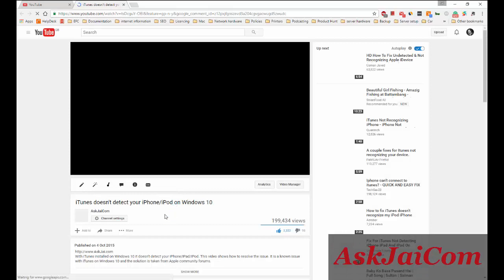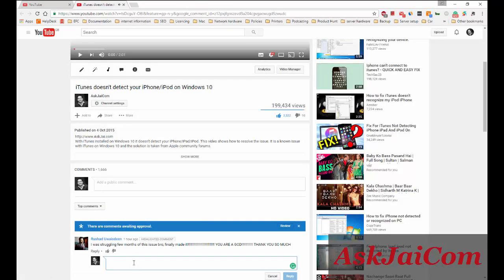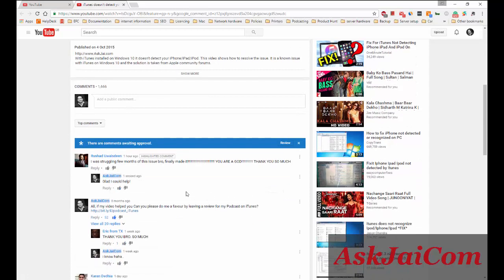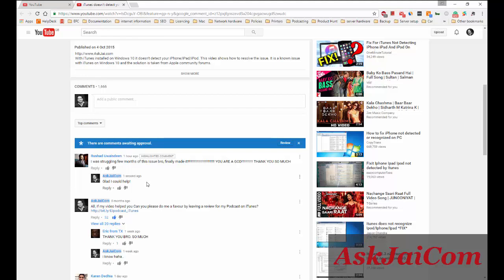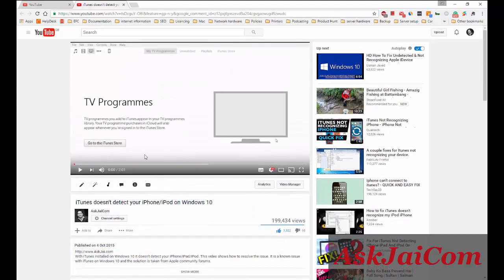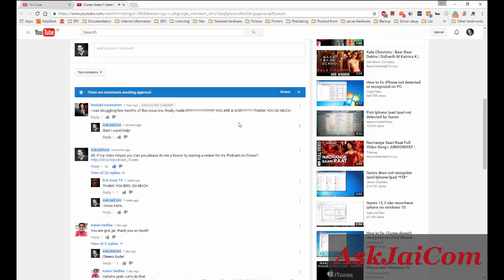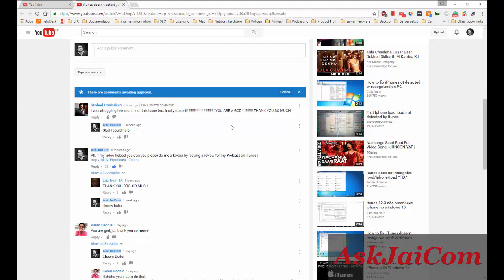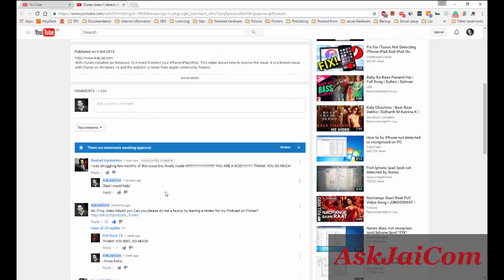Comment Failed to Post. How to fix it?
On YouTube you get an error 'Comment failed to post' when replying to comments on YouTube. This video explains a workaround for the issue.